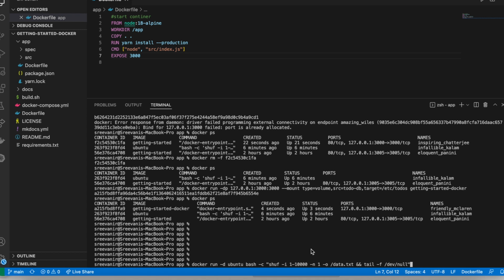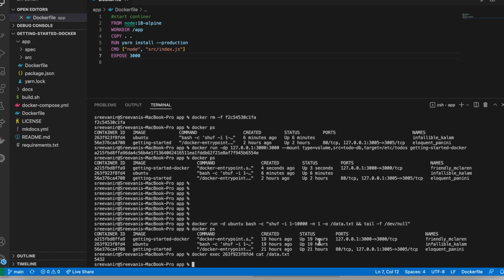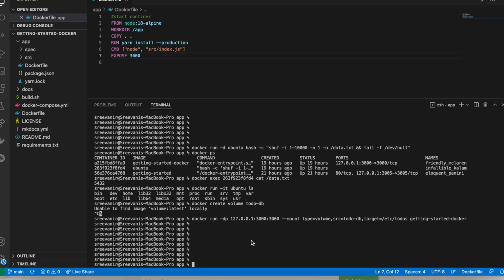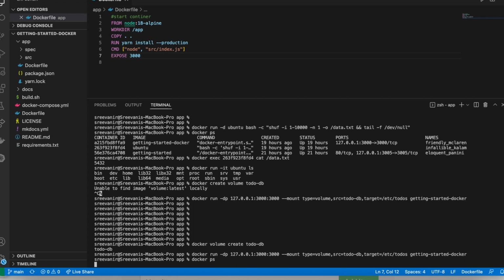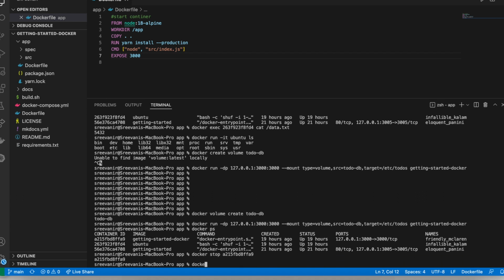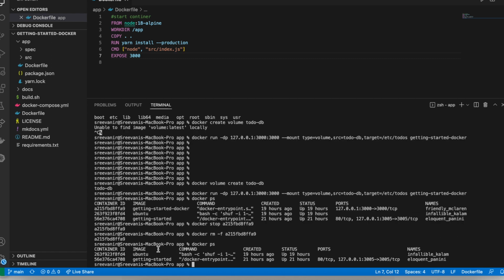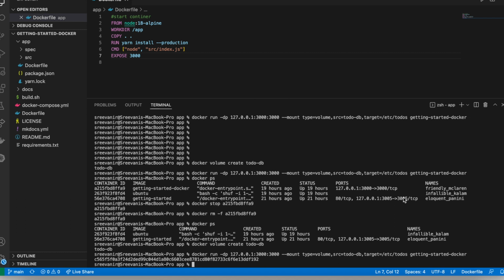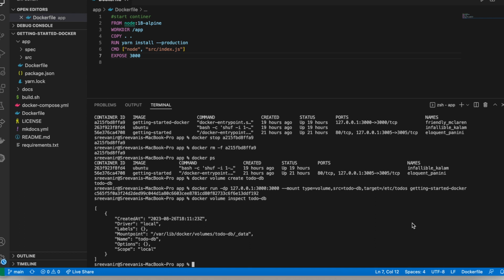How to persist the data in containers using docker volumes.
In this video how we can persist the data using container volumes once every time launch the container (stop and remove the container and restart the container)